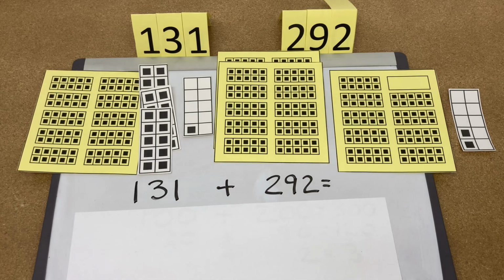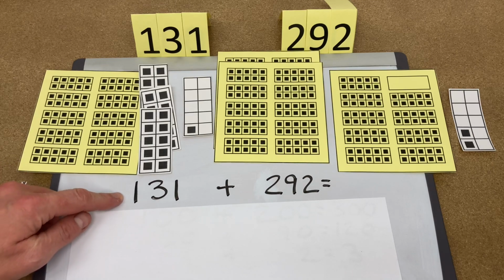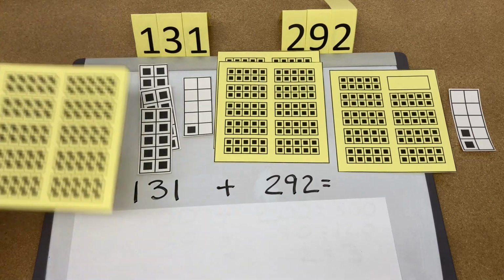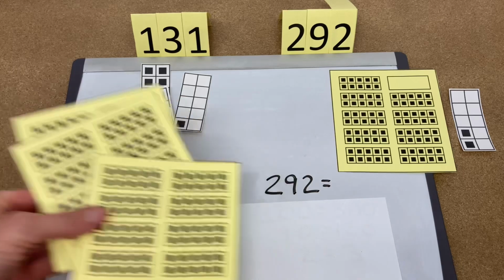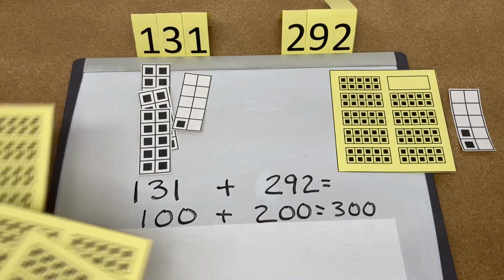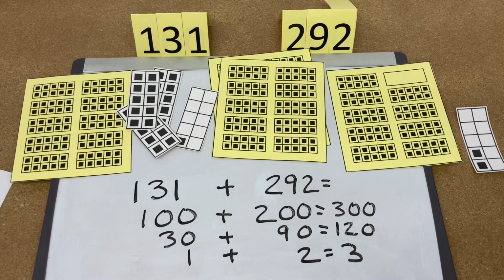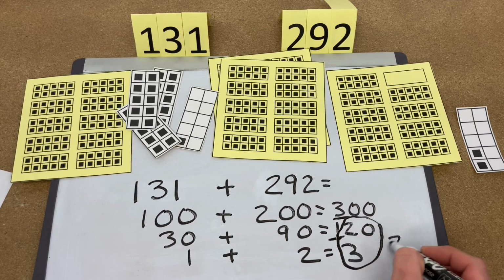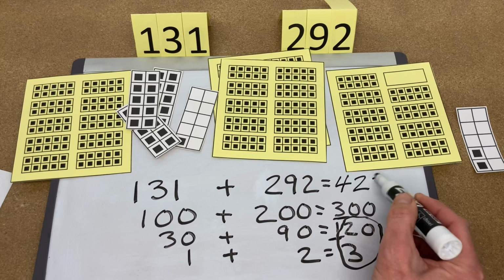A11.2 Horizontal Addition 131+292 (RT)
How to add numbers with hundreds, tens and units with regrouping the tens.